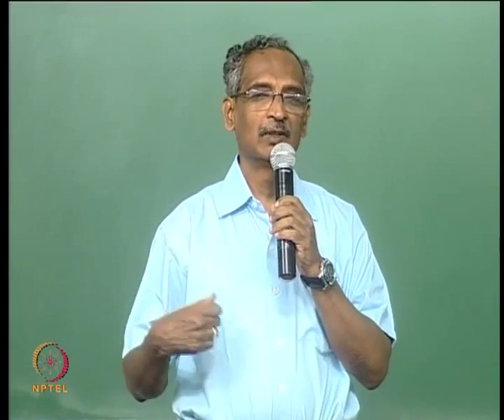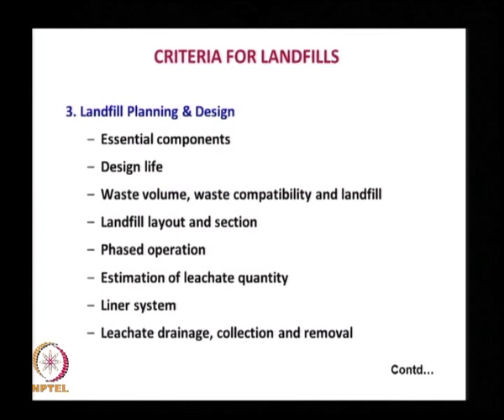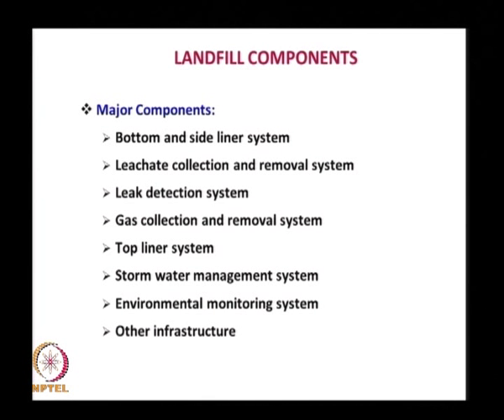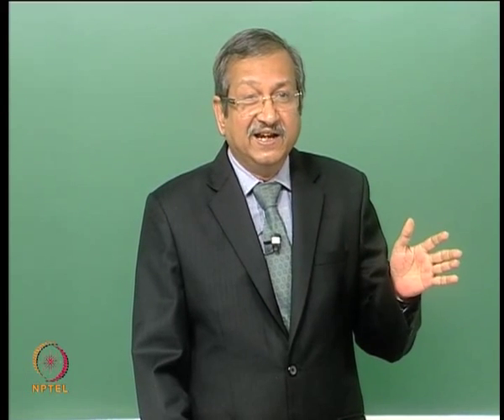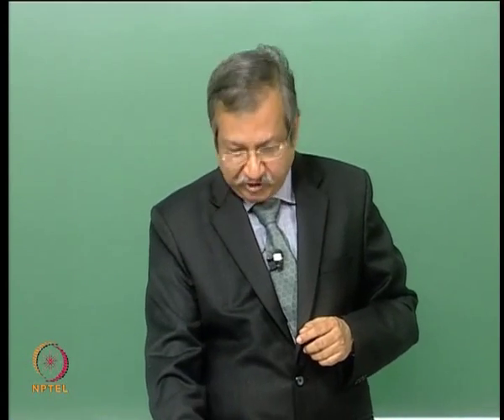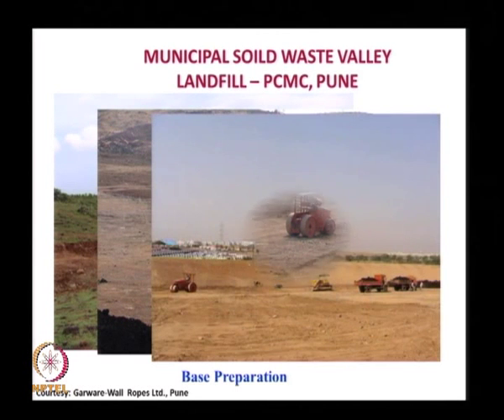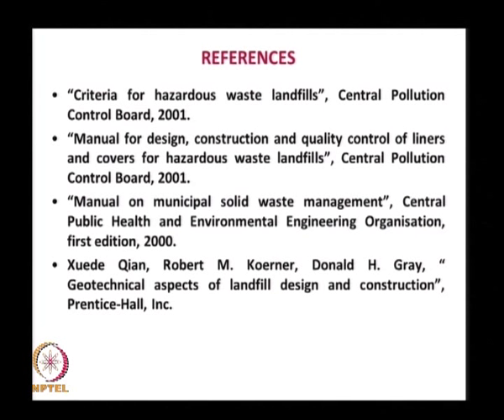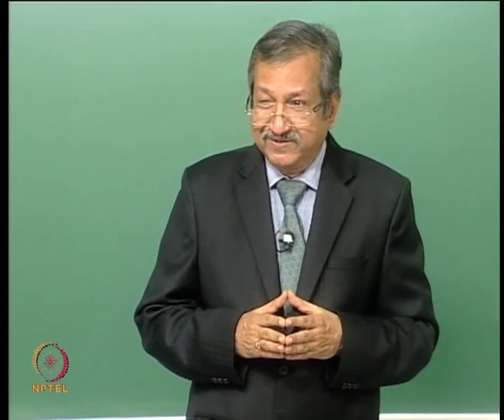Mod-01 Lec-40 Landfill Engineering Systems (Guest Lecture)